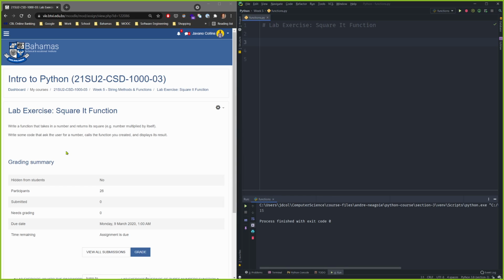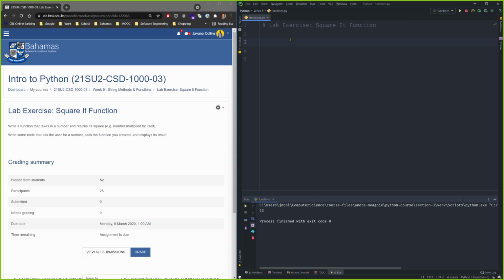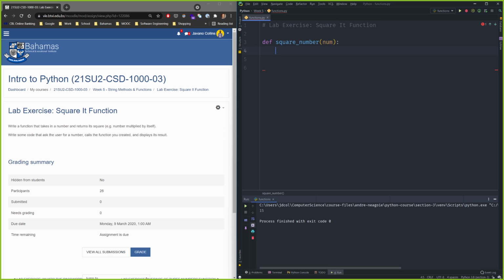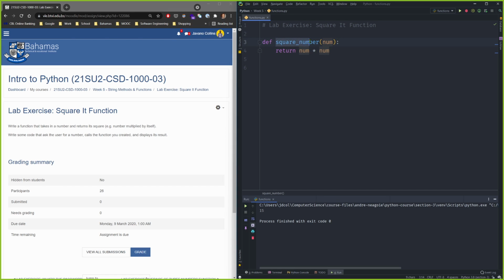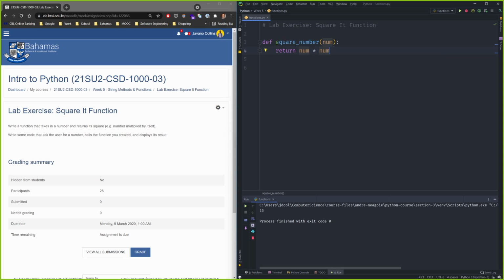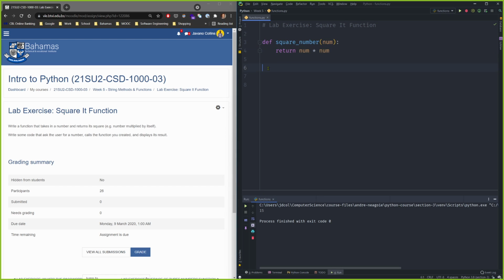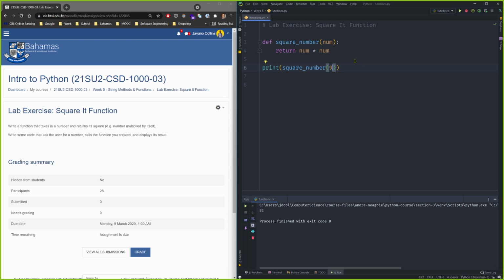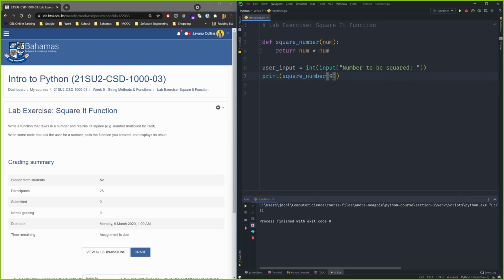Python: Week 5 - Lab Exercise Square It Function